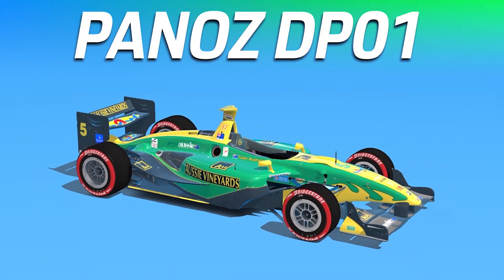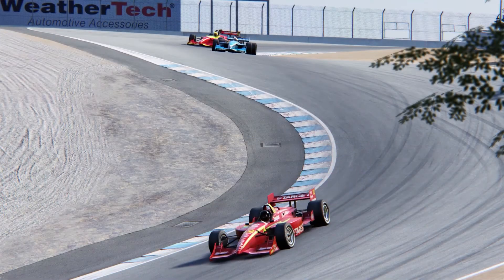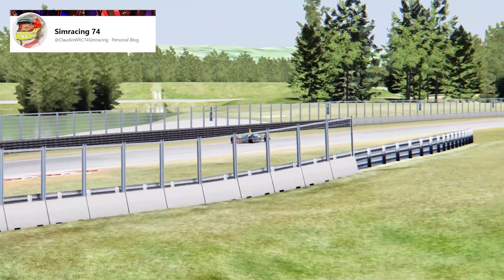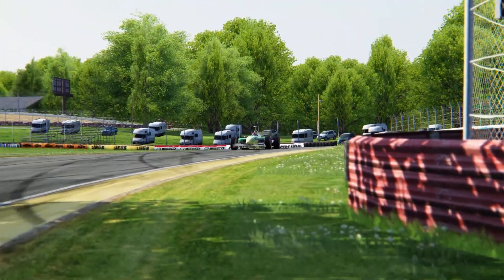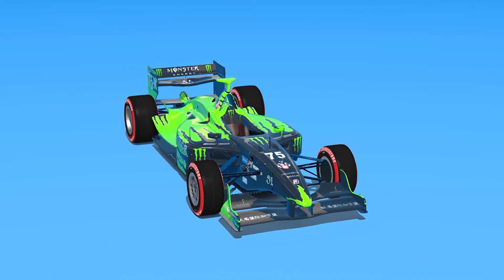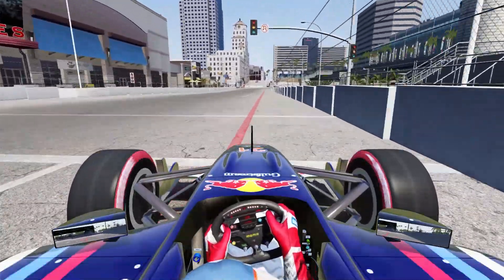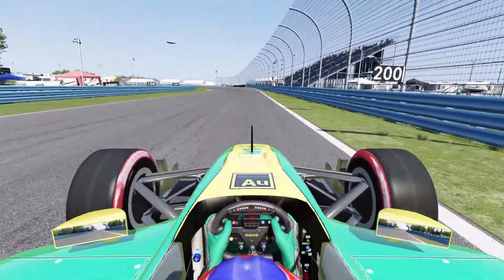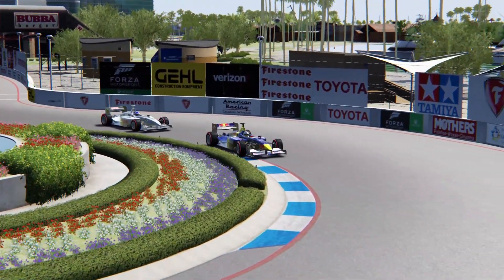The Panoz DP01 is now in Assetto Corsa!!! - ChampCar 2007/2008 Mod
The ChampCar Panoz DP01 is now available in Assetto Corsa!